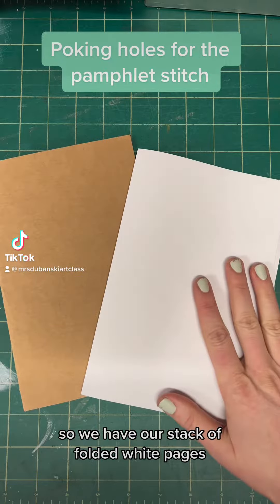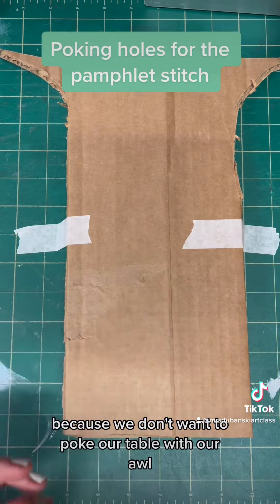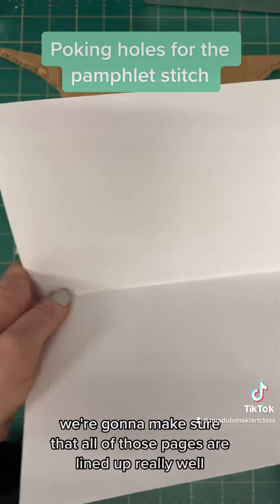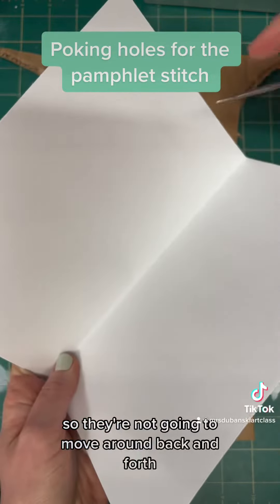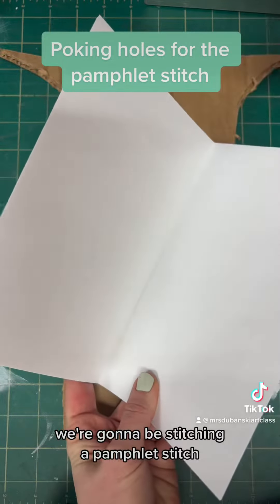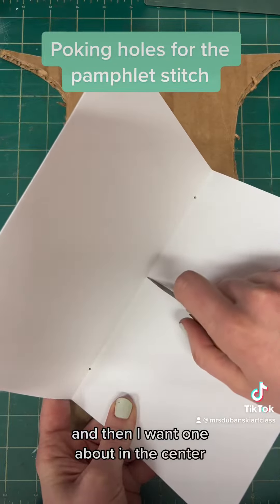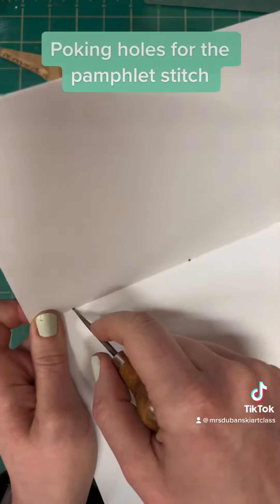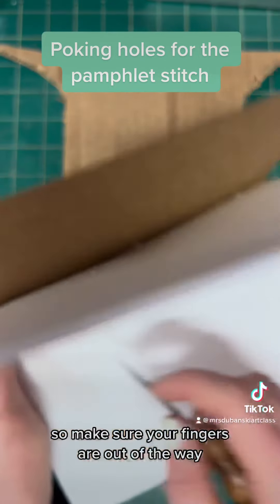Pamphlet stitch: poke holes for thread